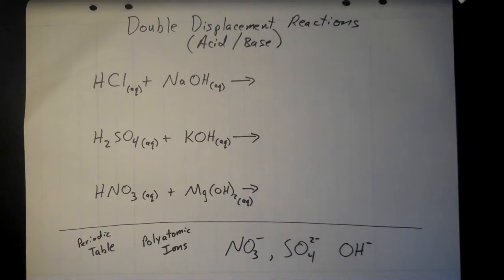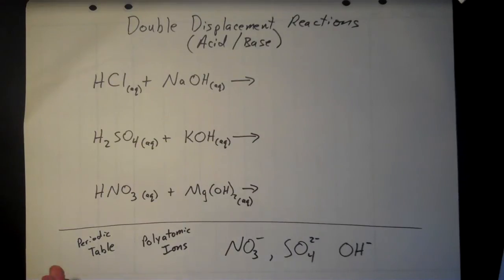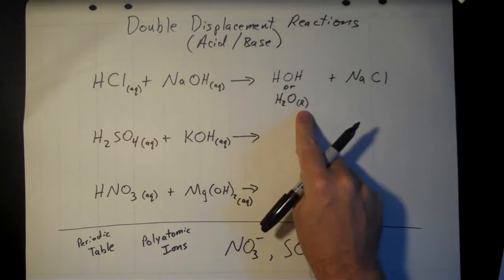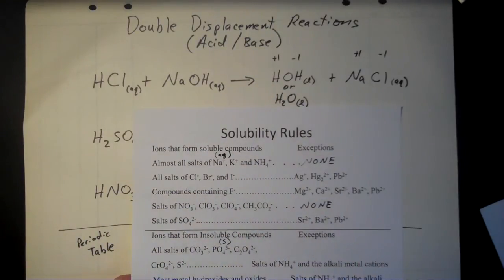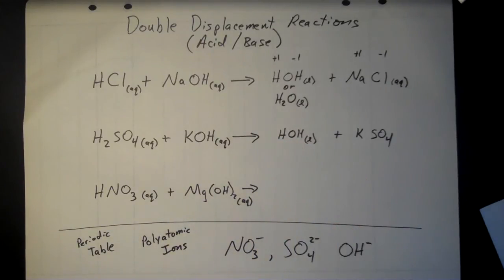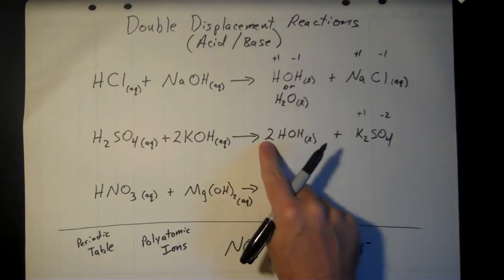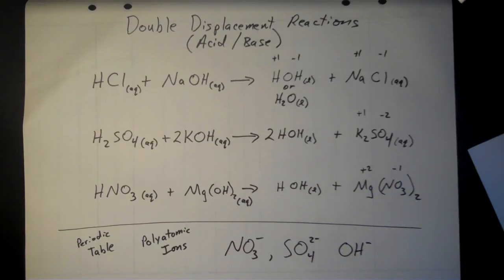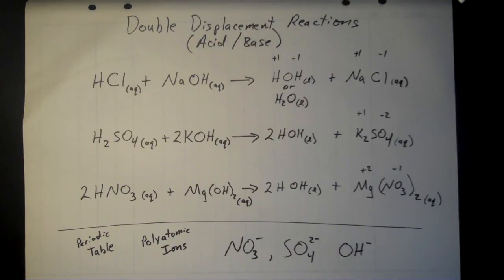Double Displacement Acid Base Reactions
This video describes how to complete and balance acid base double displacement reactions